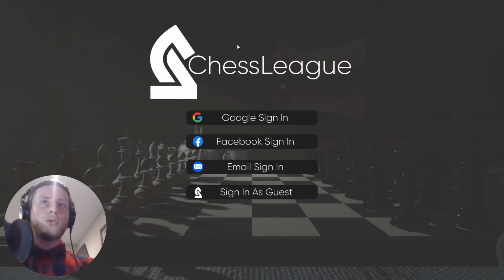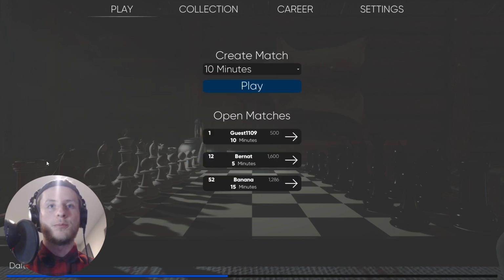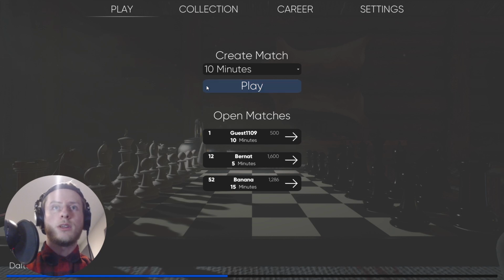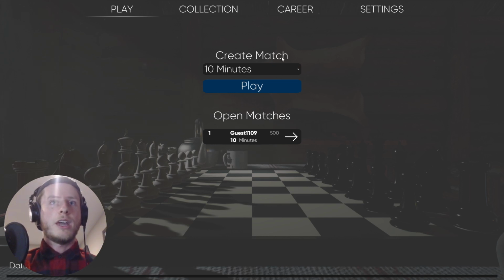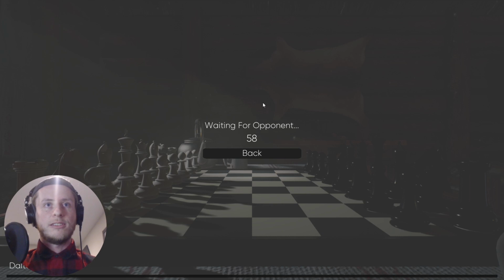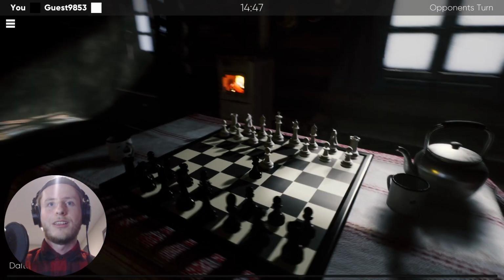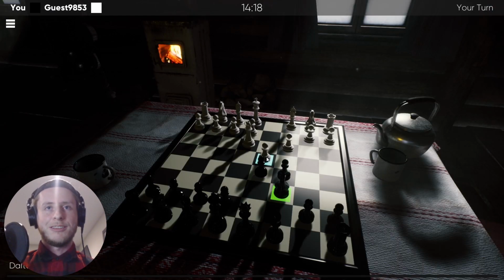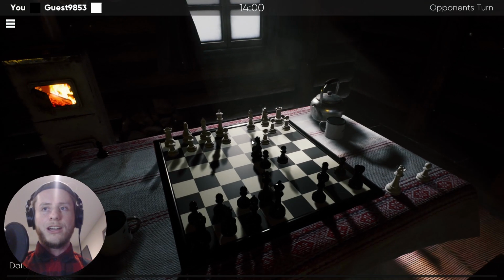I Built A 3D Cross-Platform Chess App in 10 Days | ChessLeague Project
This is a demo video for a project in my software engineering program (Codeworks). I was tasked with building some sort of code application in a weeks time. I chose to go all out and build a fully networked and cross-platform 3d chess game.

Frontend: Unreal Engine 4 (UE4) | Bluehost to deploy | Rest API
Backend: Nodejs | Express | MongoDB | Mongoose | Bcrypt | AtlasDB | Heroku

I plan to add lots of new features, as well as add polish to what I have already. This is a progress update after one weeks time!